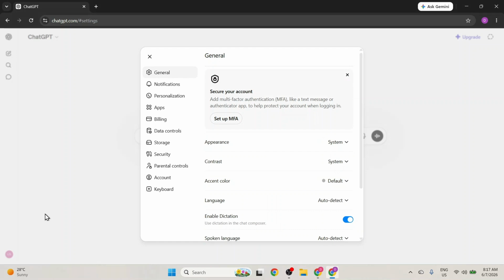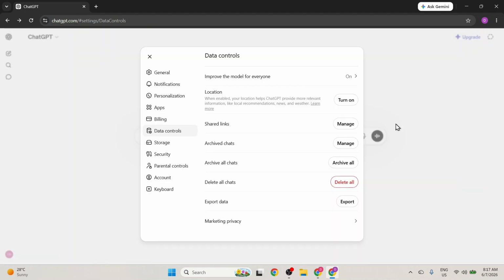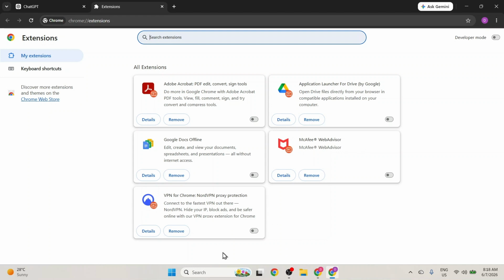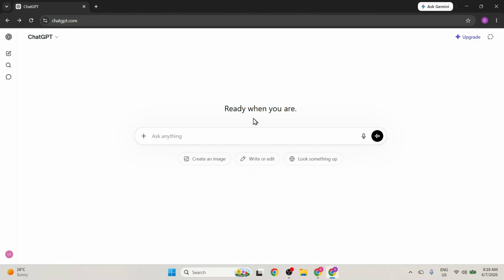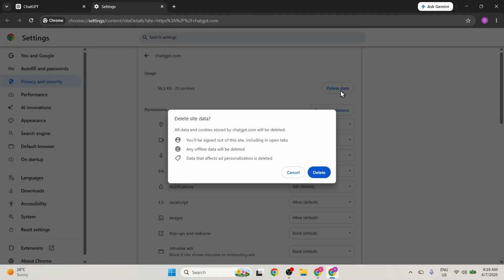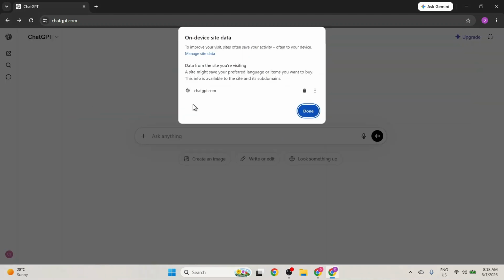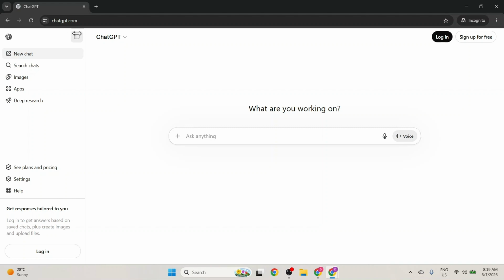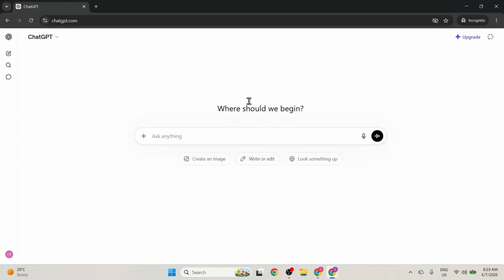How to fix ChatGPT conversation not found error